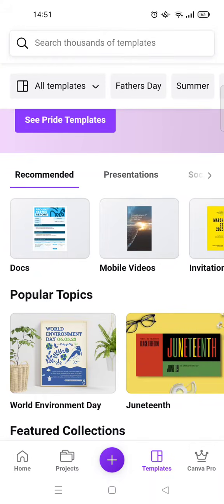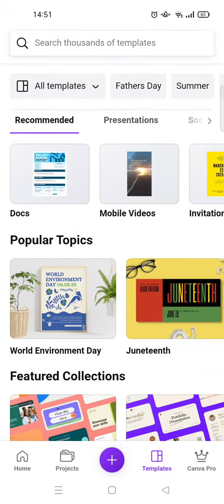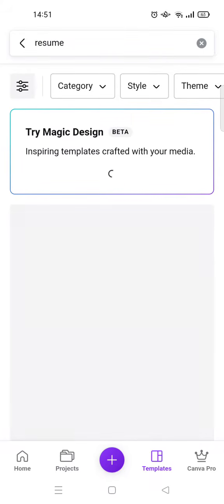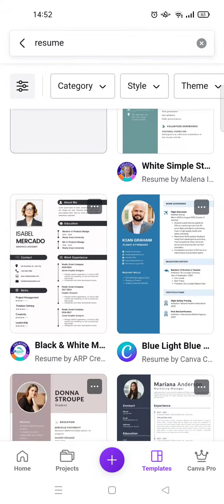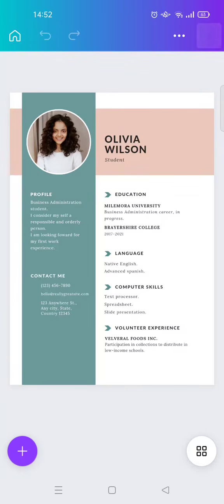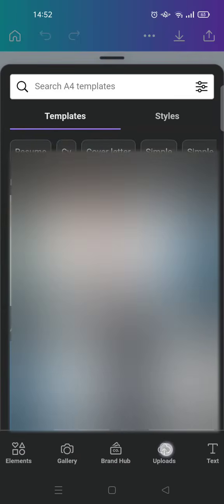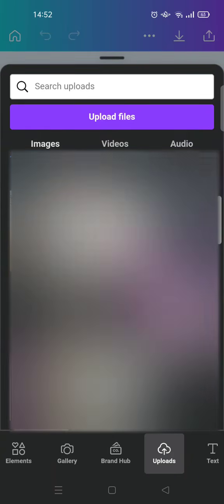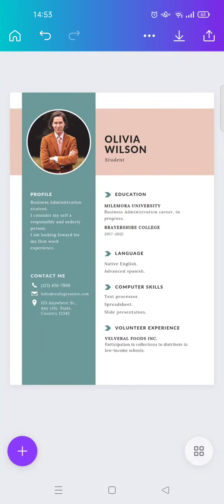How to Change a Resume Photo in Canva Template on Mobile? NEW UPDATE JULY 2023 | Canva Tutorial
Here's how to easily change the resume photo in a Canva template